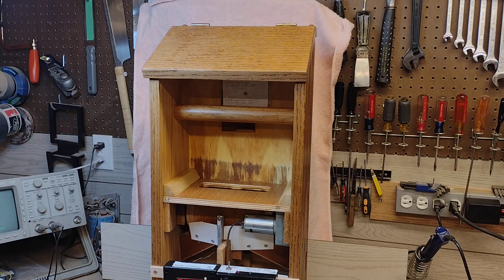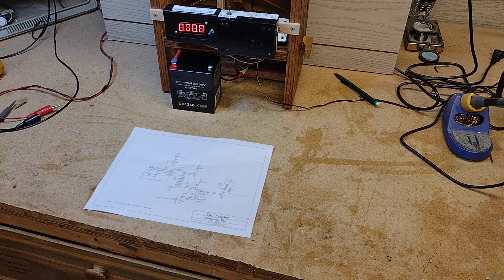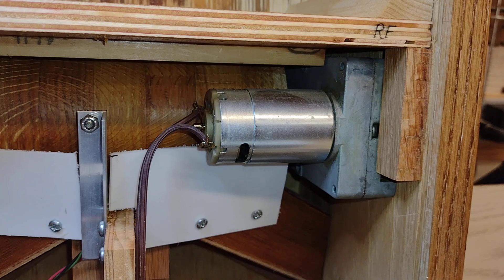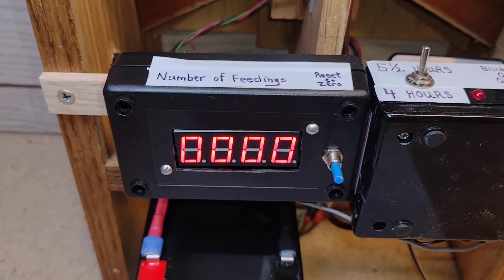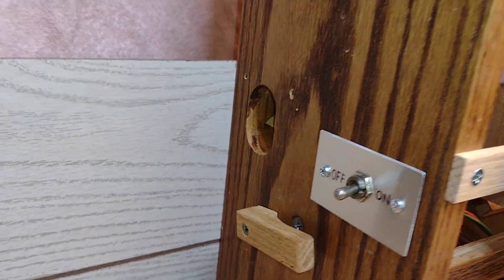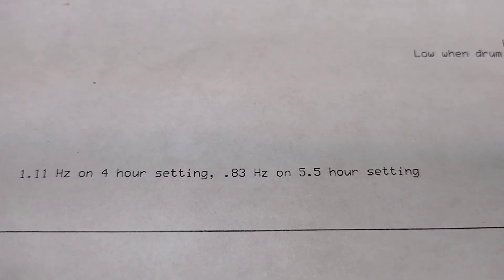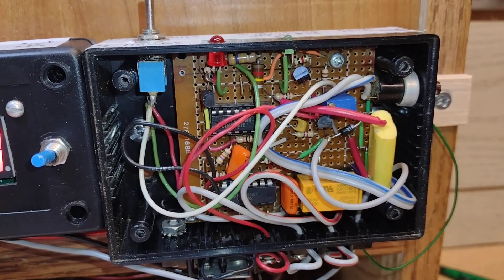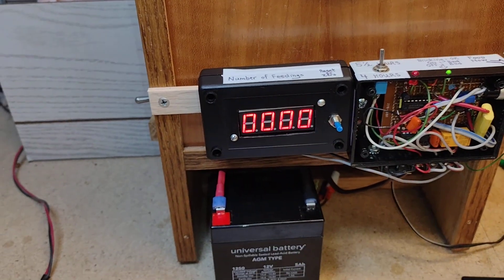Homemade automatic dry cat food feeder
An automatic, homemade feeder for two cats, that dispenses dry food.  It's controlled by a timing device based upon the 4060 binary counter, and is powered by a 12 vdc wall supply backed up by a small 12 volt battery.